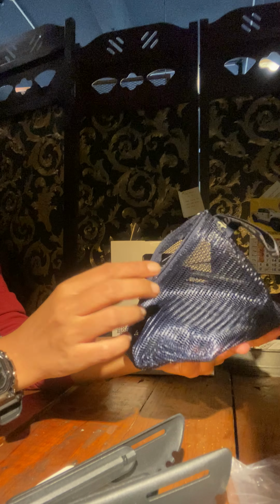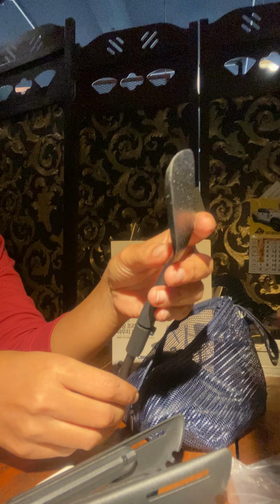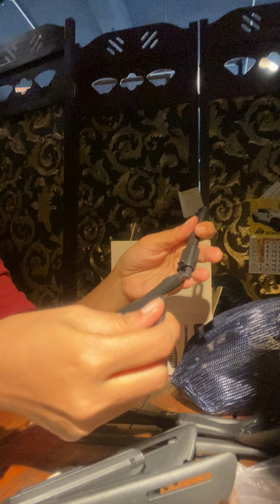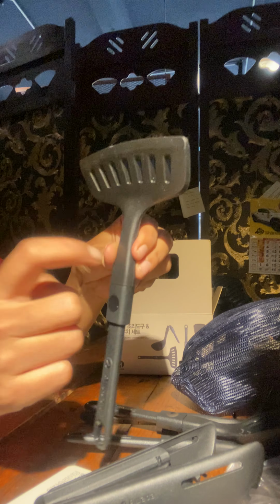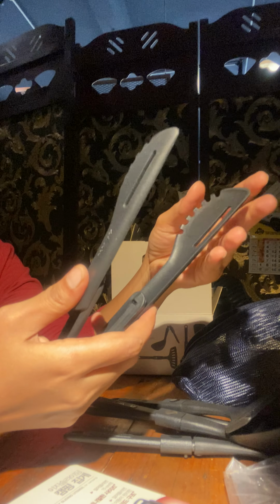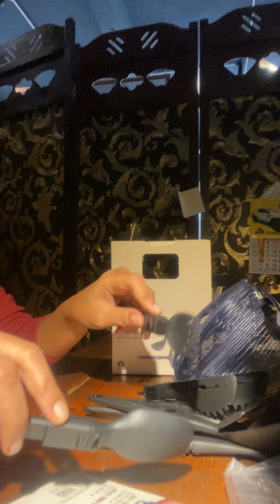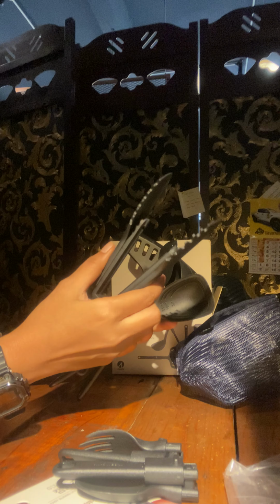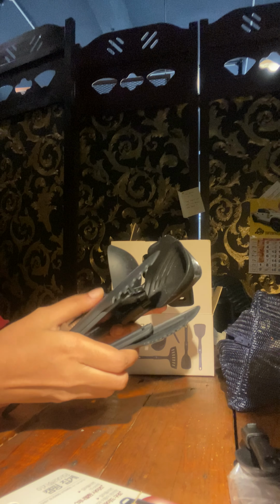Unboxing alatan memasak sesuai utk camping, saiz mini.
Set memasak yg sangat sesuai utk camping.. kecil comel tak mengambil ruang utk packing barang anda. Harga murah jer set utama 4 unit dalam Rm150+ (tak termasuk penyepit dan sudu/garfu)